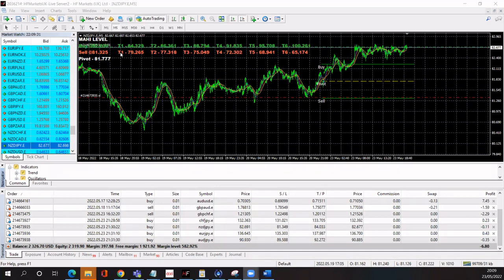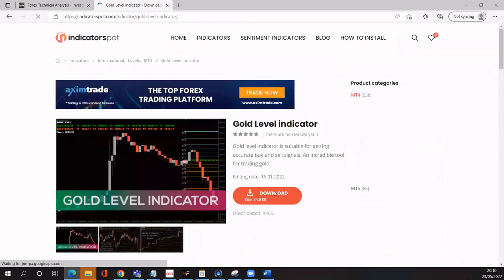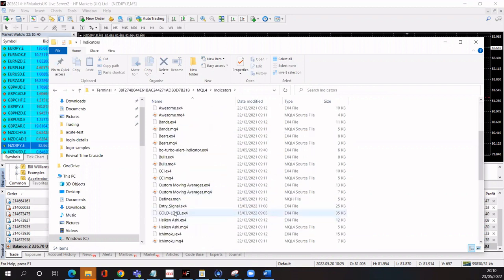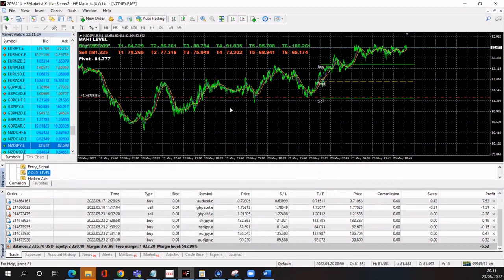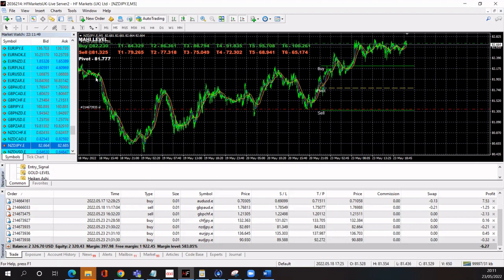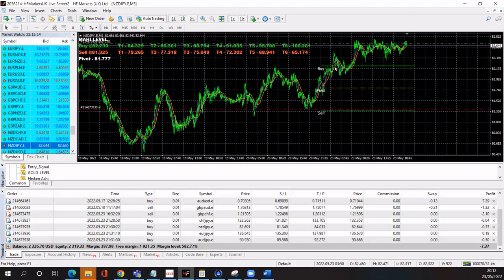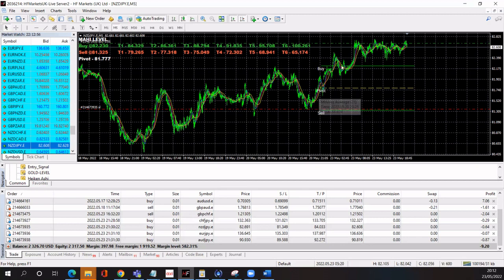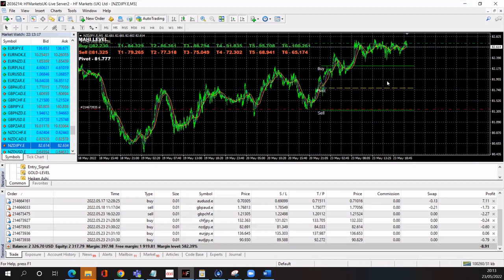Trend Trading With Gold Level Indicator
This video will show you how to observe the trend of a currency pair using the Gold Level Indicator